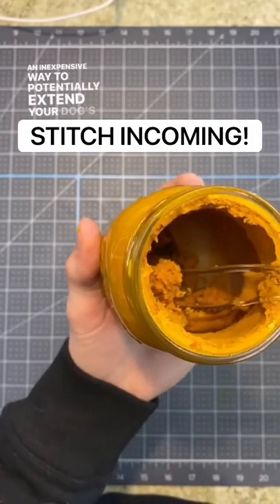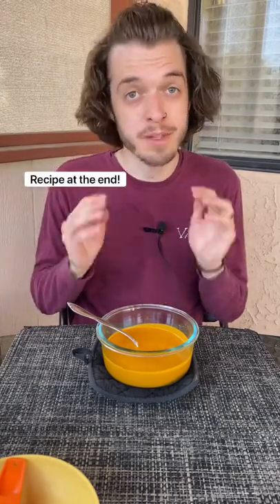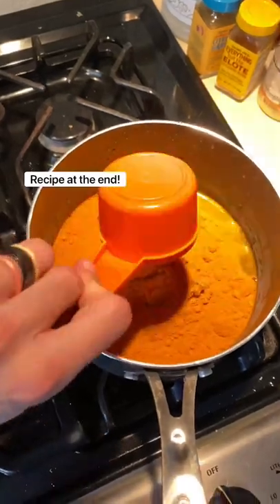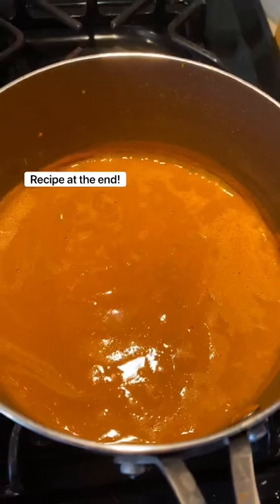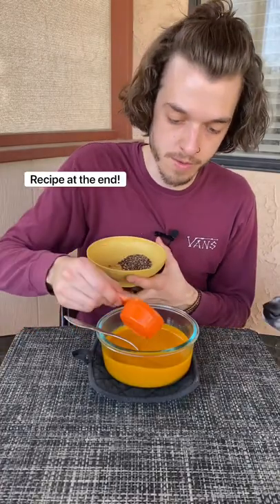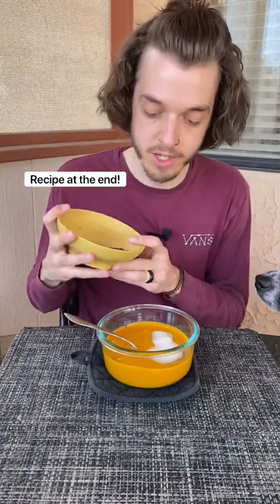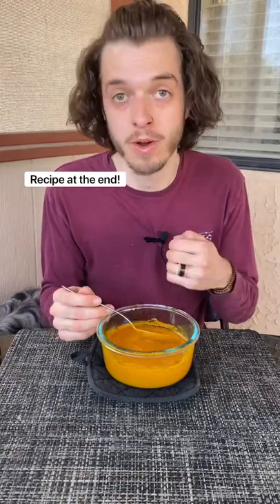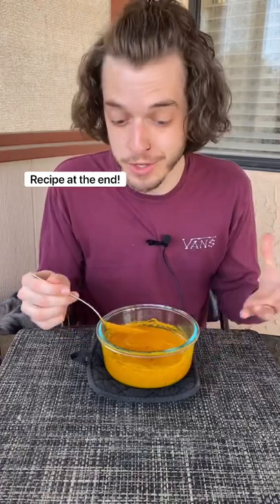One of the cheaper ways to help out your dogs & cats! 👀🧡